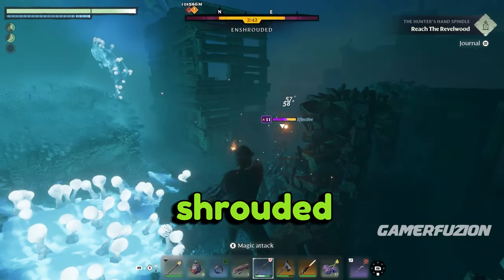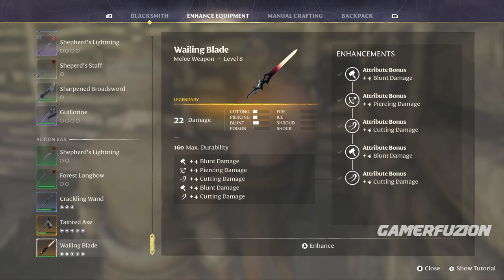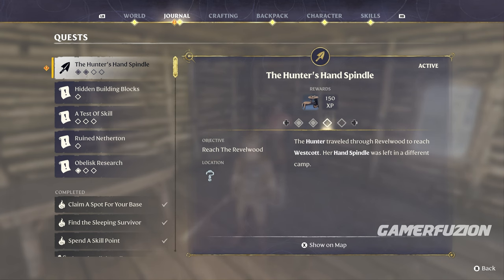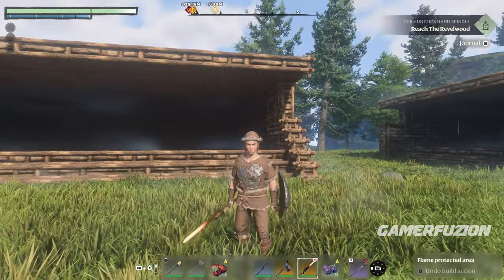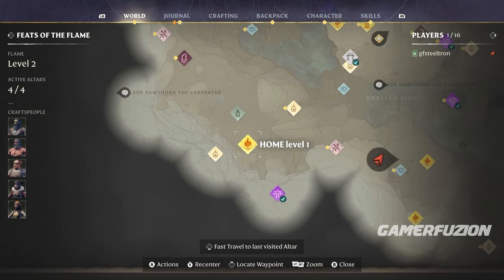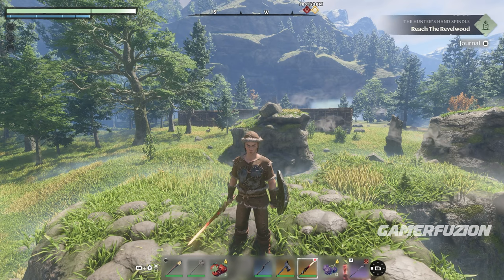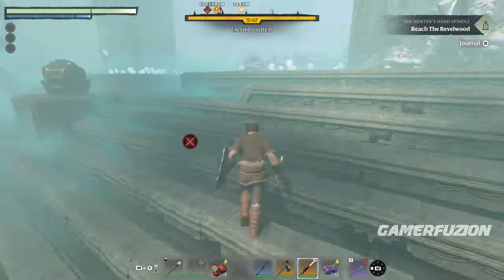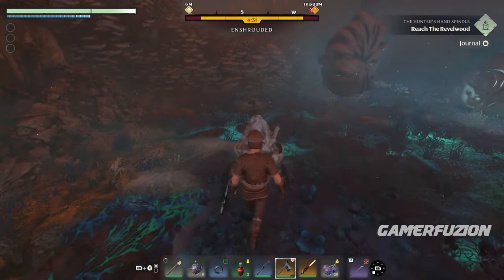Enshrouded HOW TO LEVEL UP FAST Guide - Best Early XP Boost Farm To Level 25 Fast and Easy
In this Guide will you in Enshrouded HOW TO LEVEL UP FAST Guide - Best Early XP Boost Farm To Level 25 Fast and Easy. Do these tips and tricks to be able to level up fast and acquire better weapons and gear as you progress in the game.